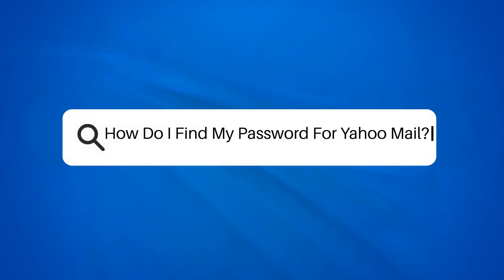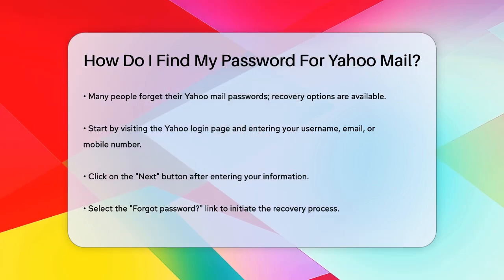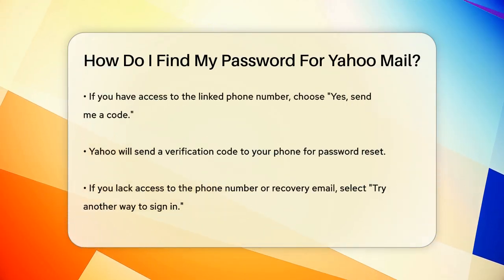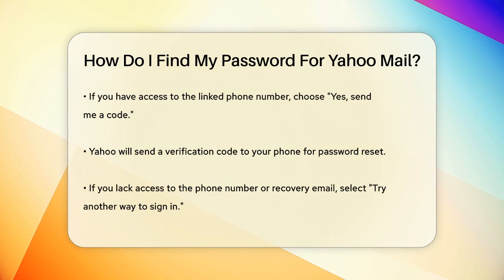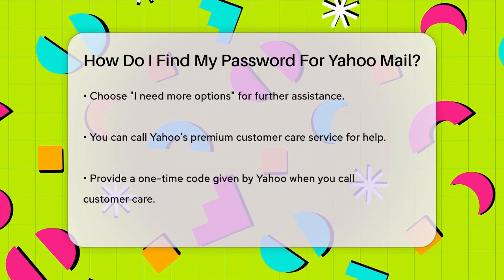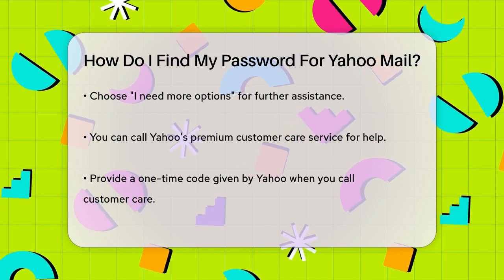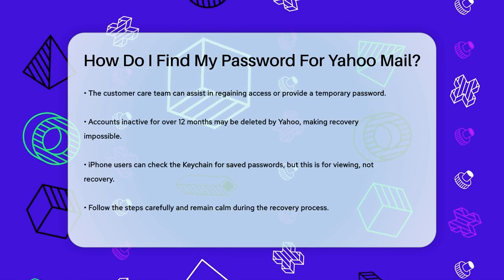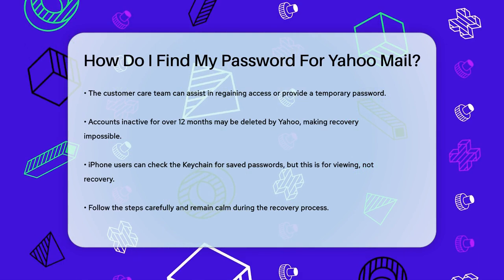How Do I Find My Password For Yahoo Mail? - TheEmailToolbox.com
How Do I Find My Password For Yahoo Mail? If you're having trouble accessing your Yahoo Mail account, you're not alone. Many users face the challenge of forgetting their passwords, but there are effective ways to regain access. In this video, we'll guide you through the process of recovering your Yahoo Mail password step by step. We'll cover the simplest methods first, including how to use your recovery email or phone number to reset your password. If you don’t have access to those, don’t worry; we’ll also discuss alternative options, including reaching out to Yahoo’s customer care service for assistance.

It's essential to understand the various methods available to ensure you can access your account when needed. We’ll also touch on some important points regarding account deletion if it hasn’t been accessed for a while. Plus, if you're an iPhone user, we’ll mention how you might find your saved password using Keychain. Follow along for a straightforward approach to password recovery, and remember to stay calm throughout the process.